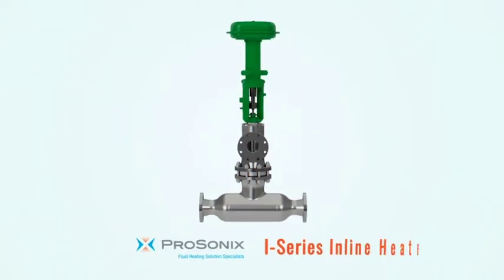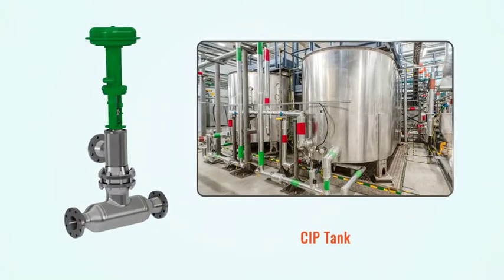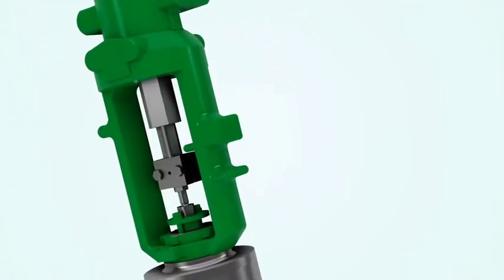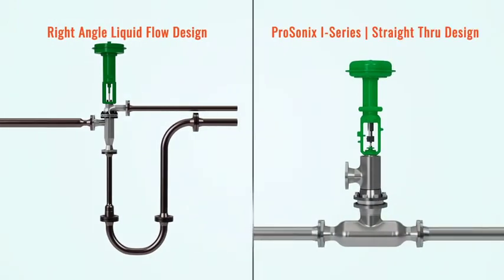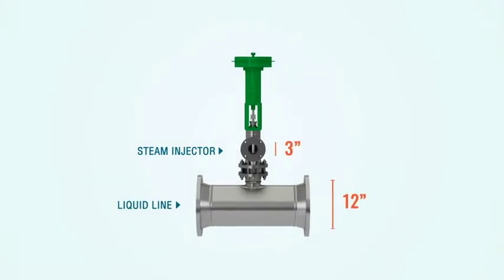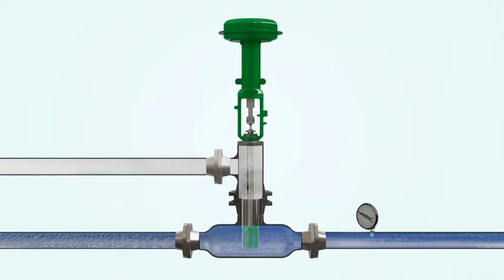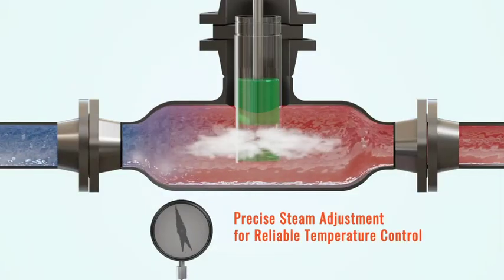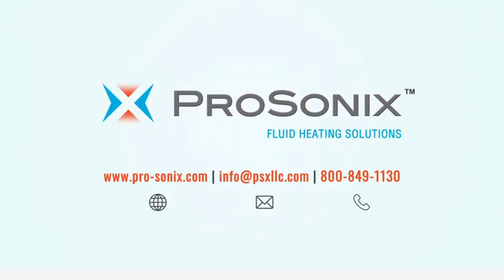ProSonix Steam Injection Heater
ProSonix steam injection heater technology provides direct steam injection heat exchanger solutions for water heating, starch jet cooker, waste water processing, hi-solids slurries & aggressive fluids, and other process fluid heating applications.